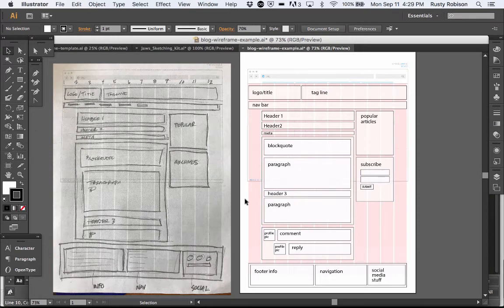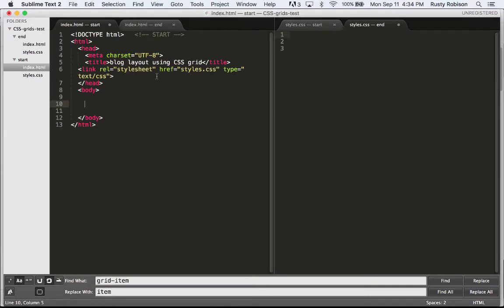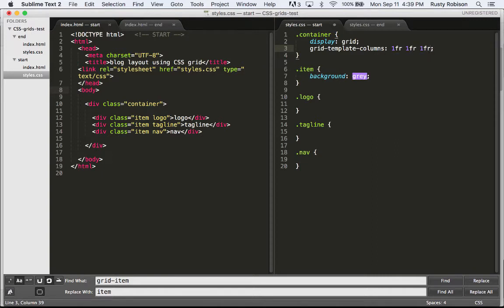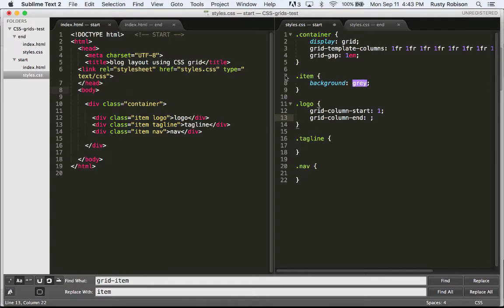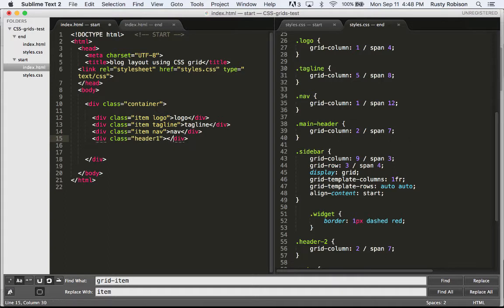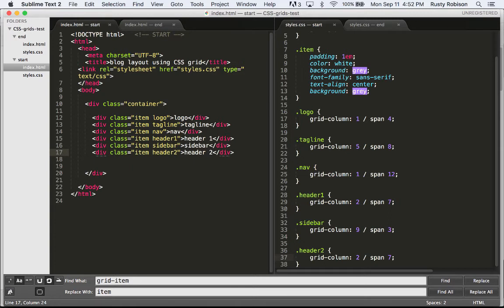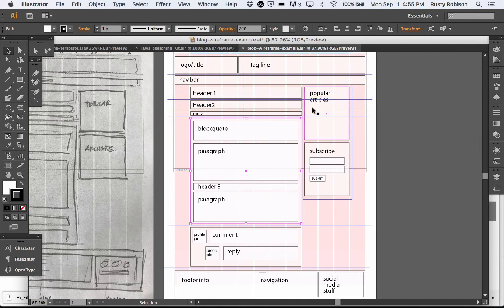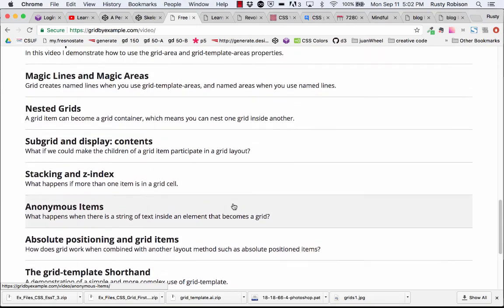CSS Layout: Using CSS Grids